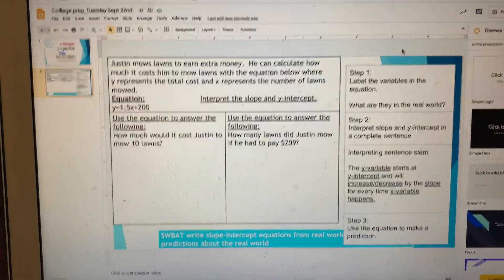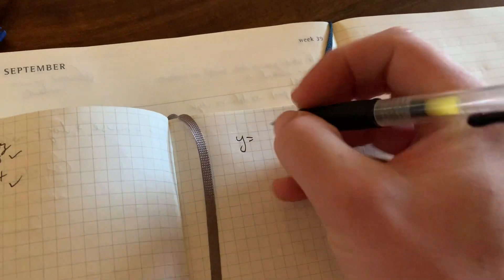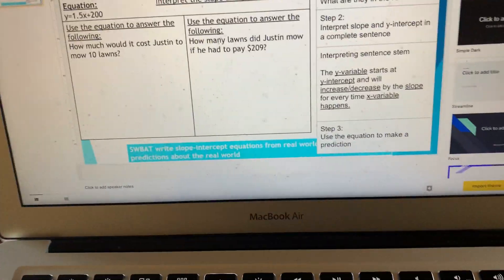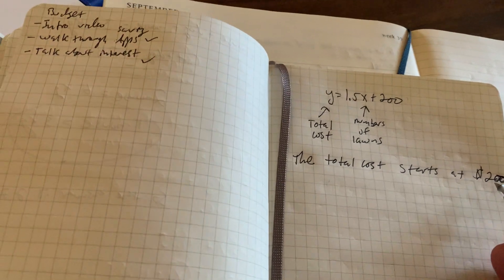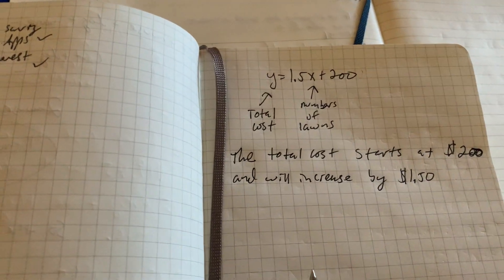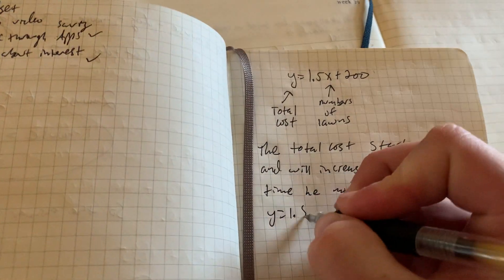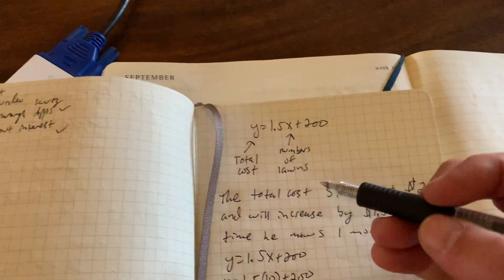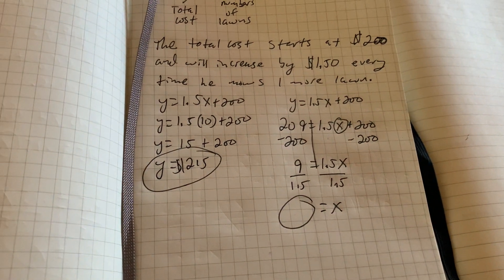Linear ex 3